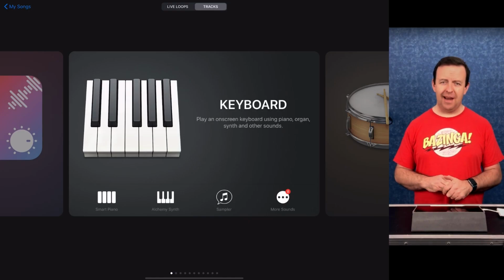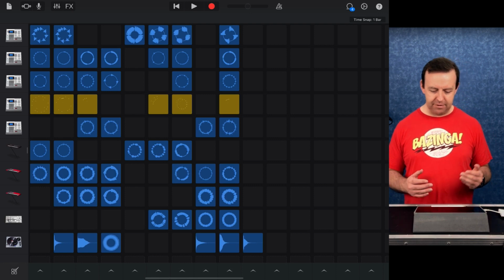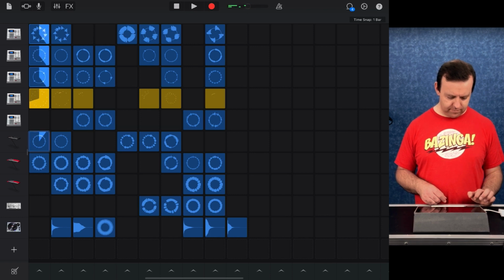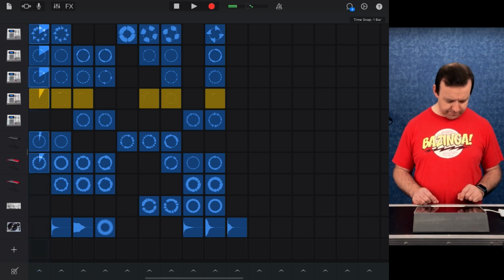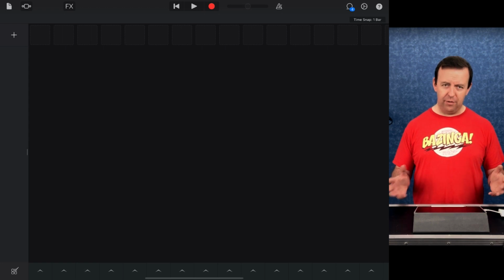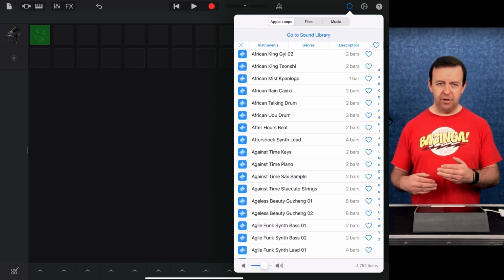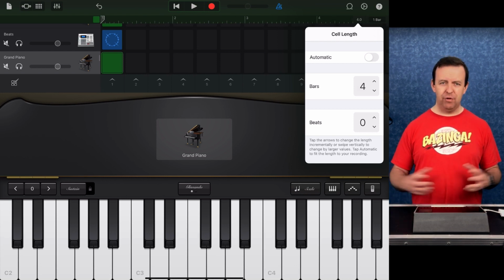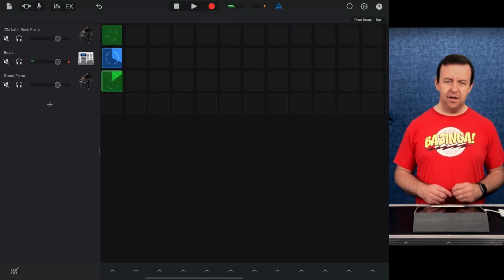GarageBand Tutorial - Ep 2 - Live Loops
. In this second video of the GarageBand series, I am going to show you how to get started with GarageBand on iOS.
We go through the Live Loops system.

Available for iPad and iPhone and iPod touch on the app store for FREE!